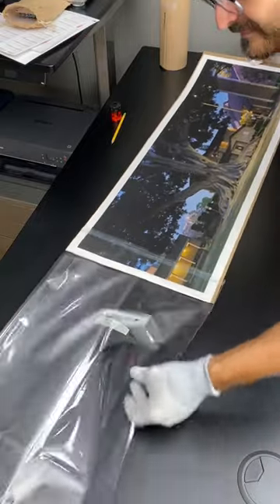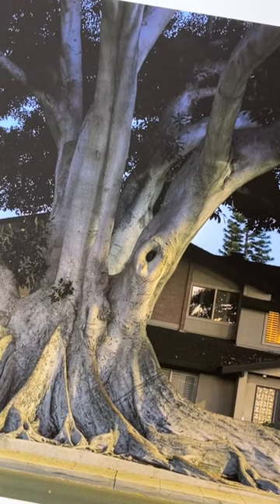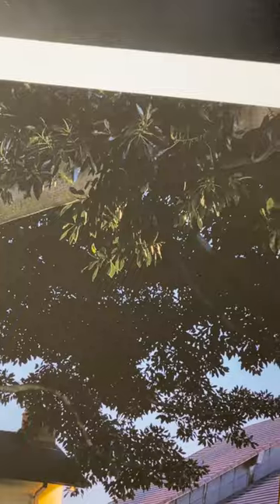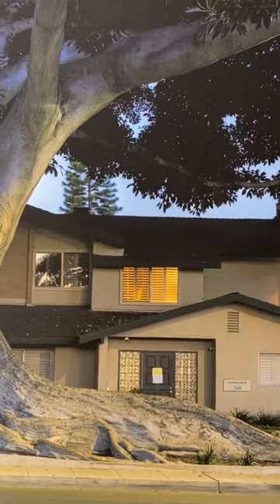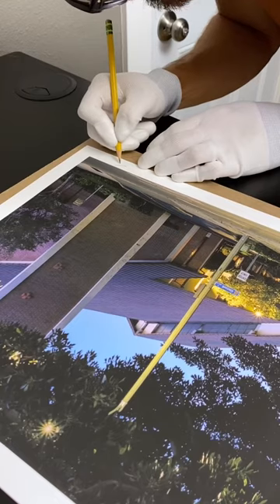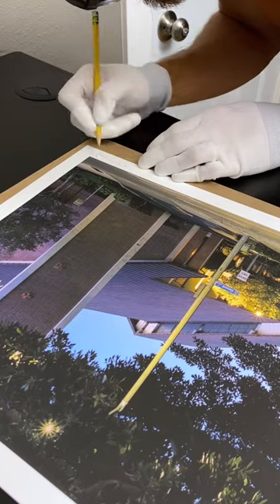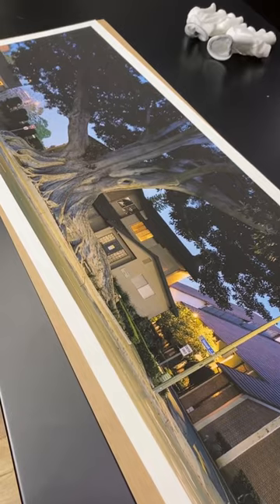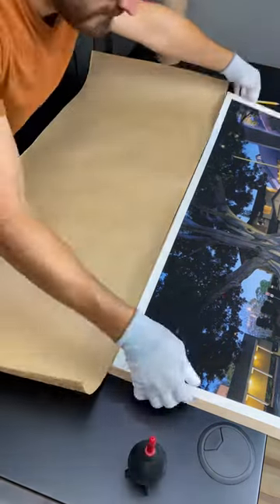A few notes on how I sharpened this 6x17 scan from my Epson V750.